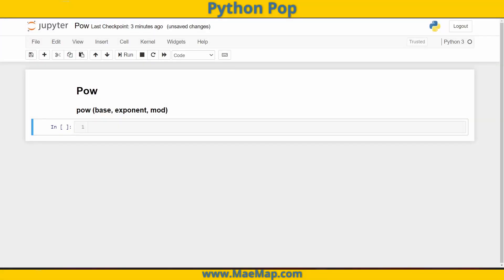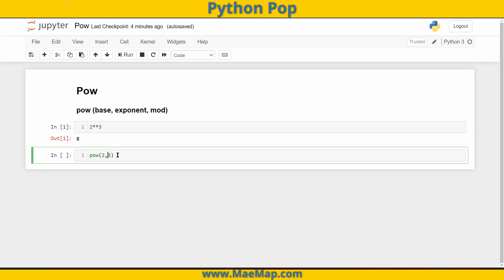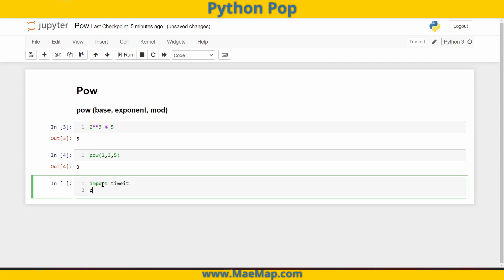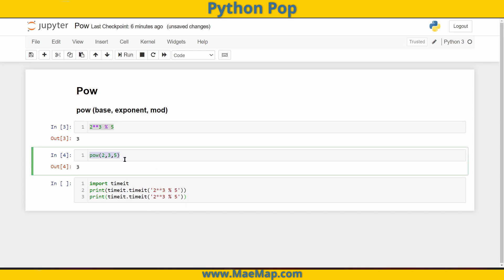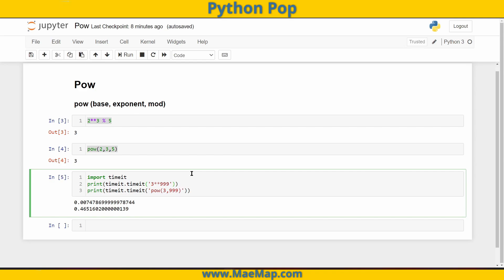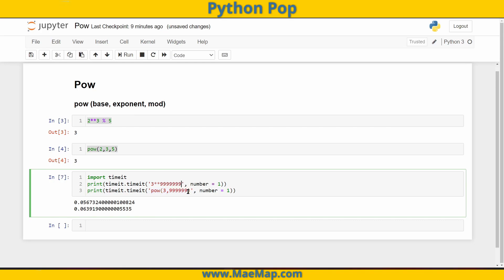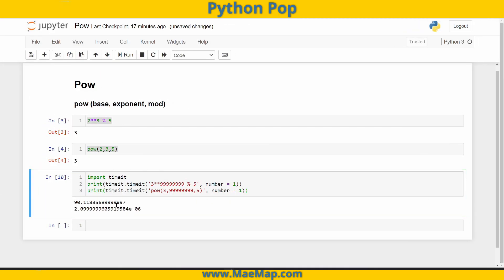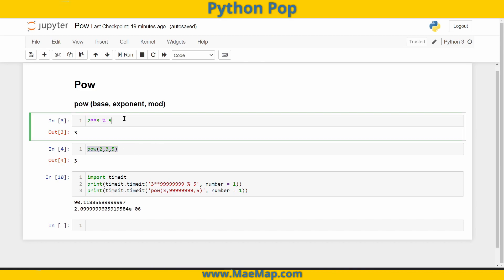Python Pop: Pow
Python Pop is a series of quick videos explaining different functions and commands from the Python language. 💻  This series also dives into some tips and tricks to help you code more efficiently.

In this video, I go I discuss the built-in pow function. How does it differ from the normal exponential operator? What are the advantages and disadvantages? I talk about that and more using the timeit function to help test efficiency!

Python is a fun programming language to use. It is not only great for beginners who are just learning to code, but also intermediate and advanced coders. MaeMap is a wonderful resource for learning quick tips and tricks with Python! MaeMap posts videos weekly about math and programming which can be connected in many ways.

💛 Happy learning! 💙